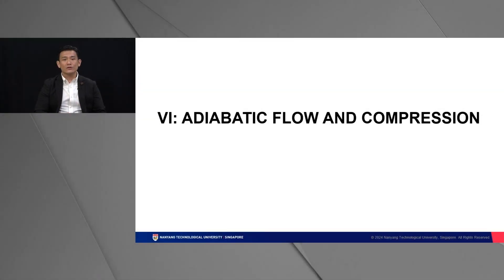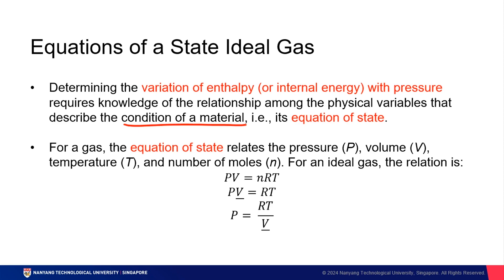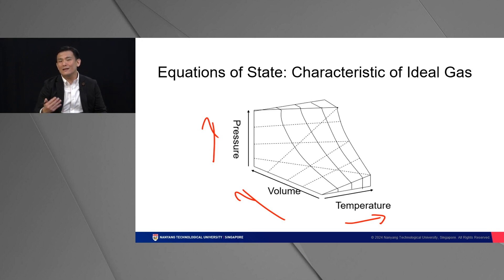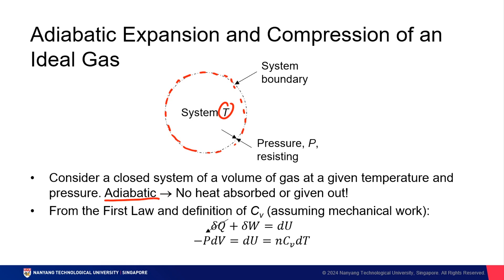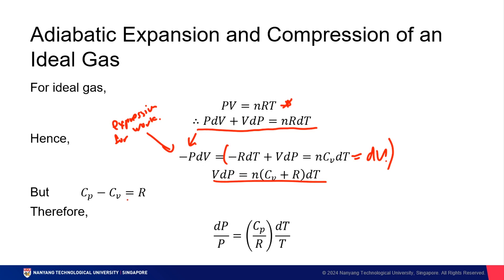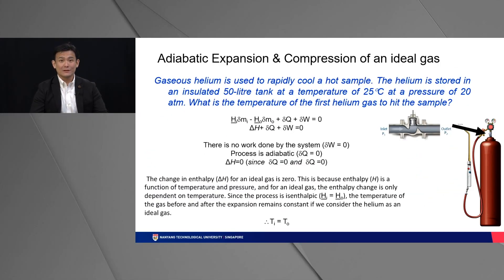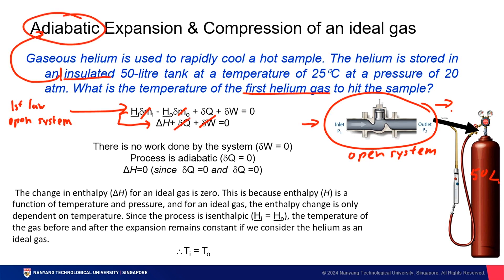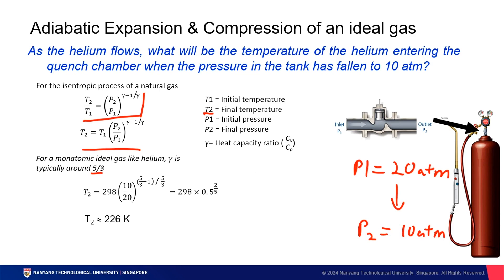Lesson 01: First Law of Thermodynamics Part 6